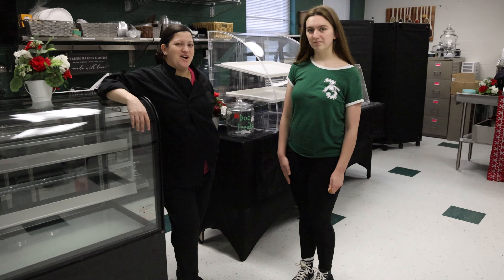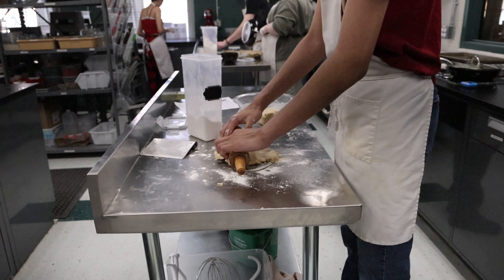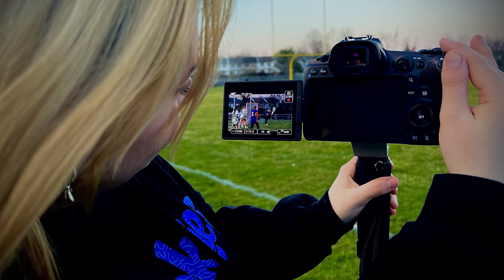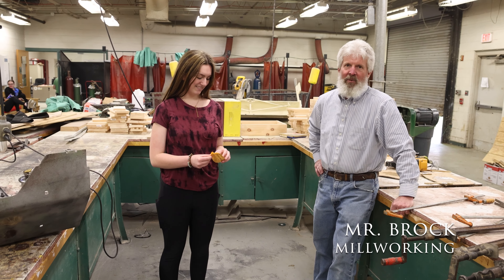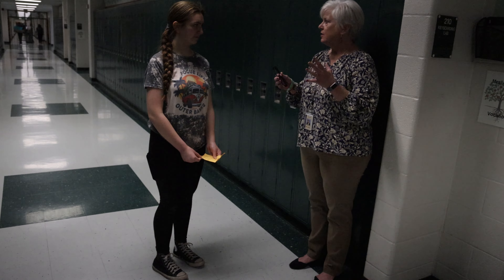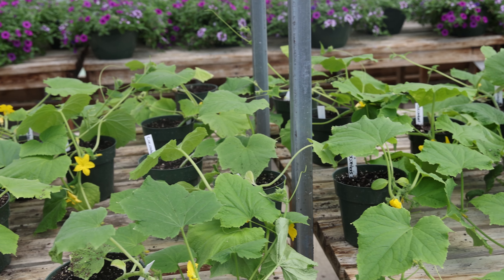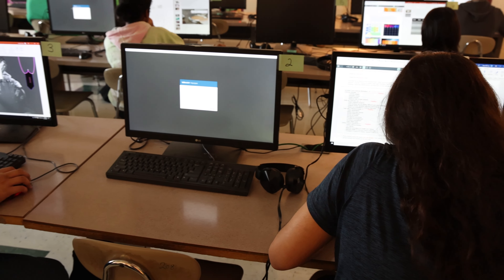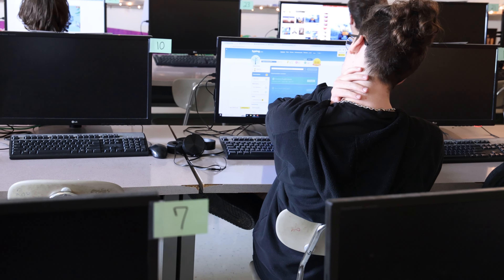Get to Know the Musselman High School CTE Department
Musselman High School offers many Career and Technical Education classes, from Baking and Pastries to Millworking to Broadcasting. Check them out. Video by Musselman Broadcast students Allison Stone and Kailey Evans.